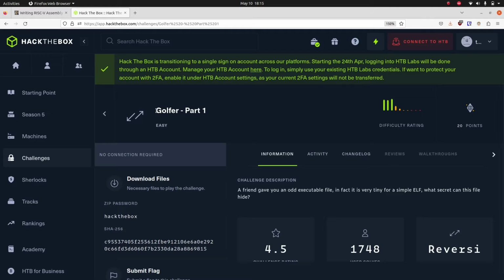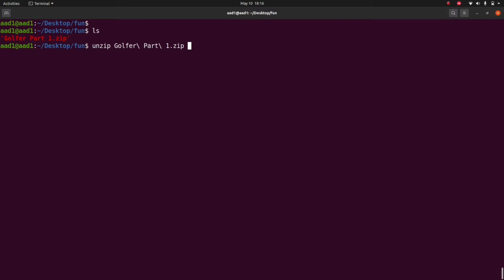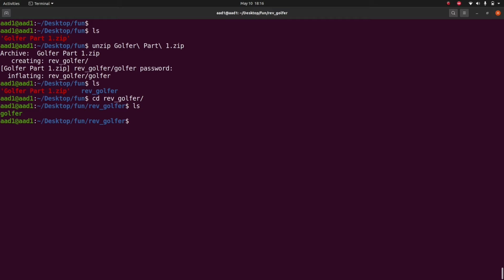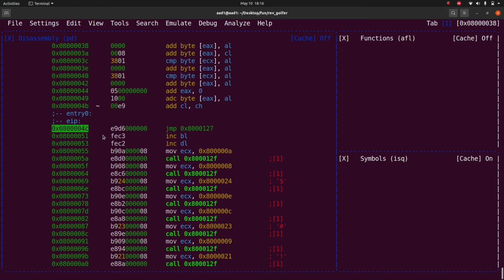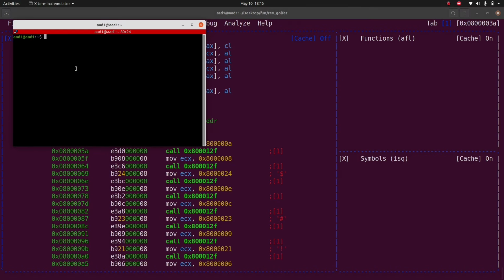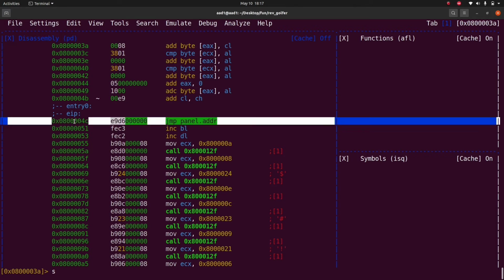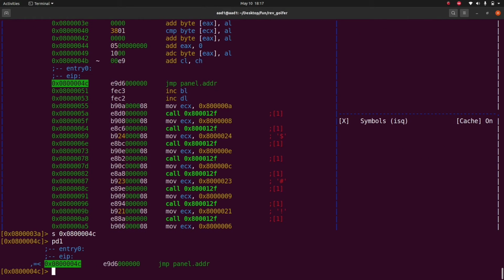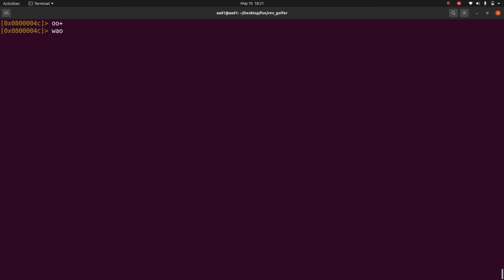Golfer - Part 1: Reverse Engineering CTF Challenge Walkthrough | HackTheBox